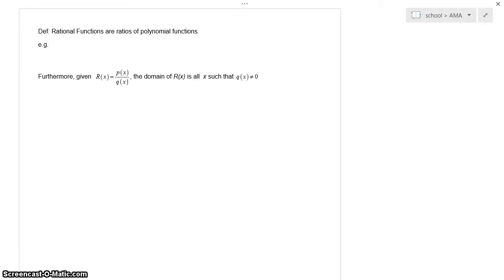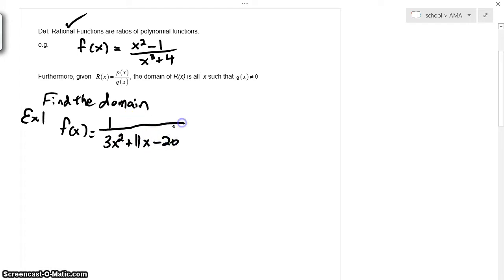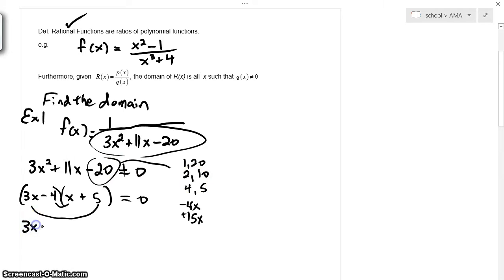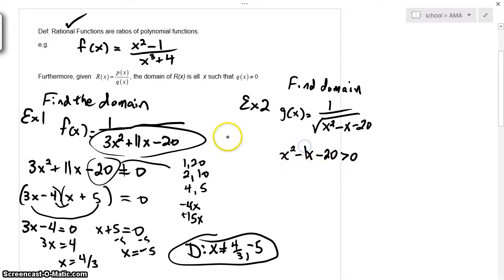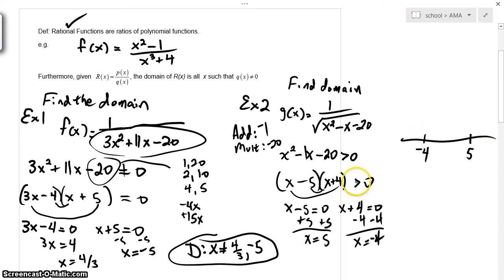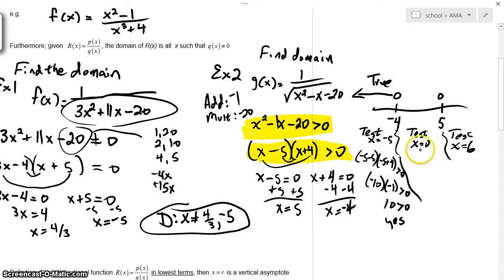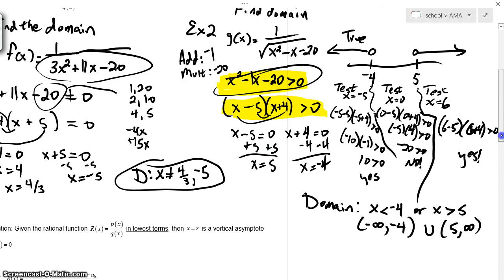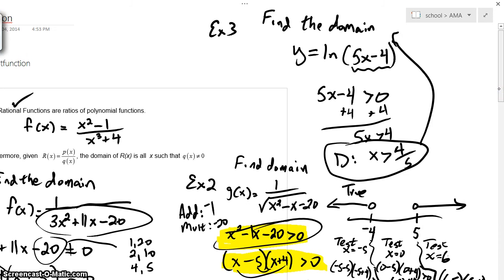Calculus Summer Review Domain